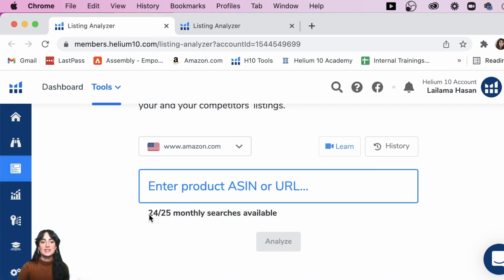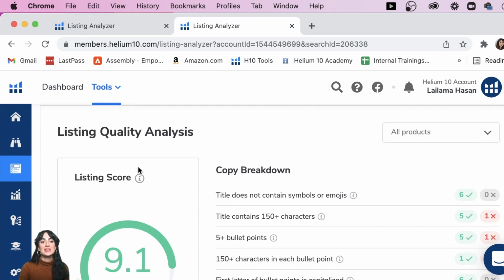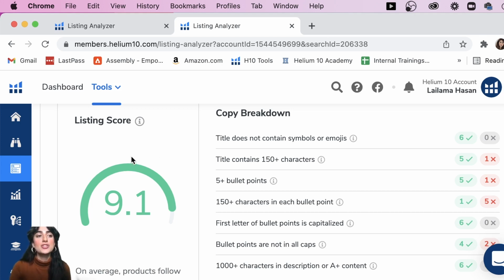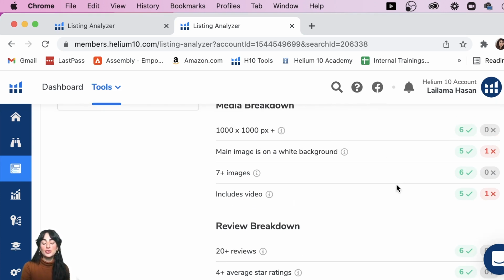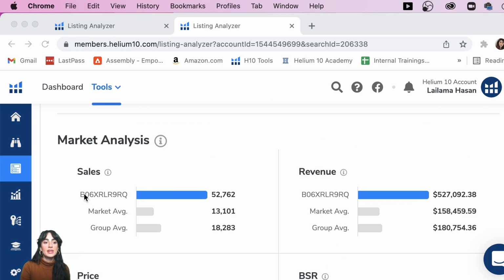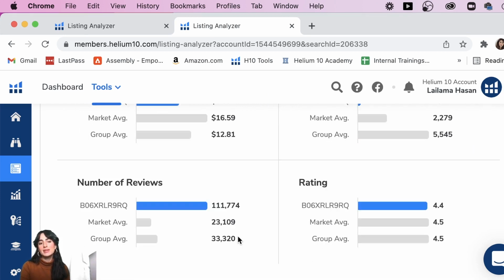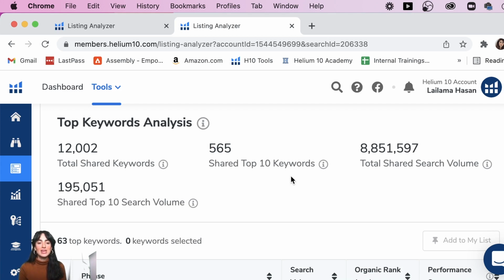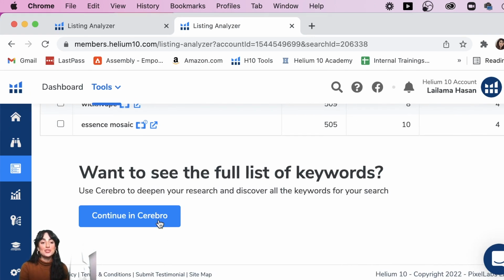Compare Your Amazon Product Listing to Competitors - Best Way To Do Listing Optimization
Poor Amazon FBA listing optimization can lead to losing sales. Your listing not only determines your ranking on the search page results but also whether or not people are going to buy your product. So how to optimize your Amazon listing in the most efficient way? In this video, you will learn how to use @Helium10 's Listing Analyzer which lets you compare your own listing with competitors to find out what parts of your listing need to be improved.

🔶  Questions answered in the video:

➤ 00:00 Amazon FBA listing optimization
➤ 01:30 Listing Analyzer dashboard
➤ 02:42 Listing analysis
➤ 03:55 Evaluating different criteria
➤ 05:22 Market analysis
➤ 07:34 Top keywords analysis
➤ 09:30 Special Helium 10 offer